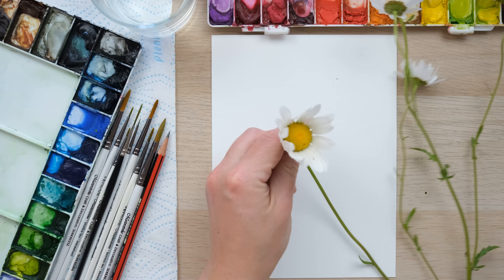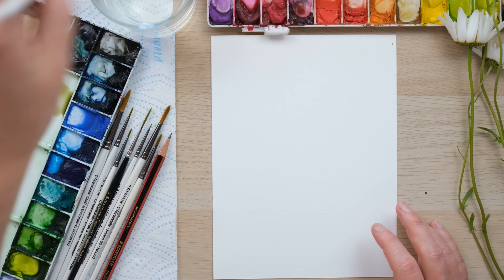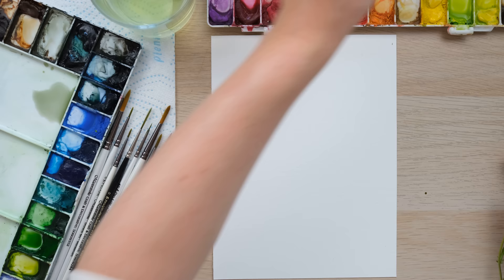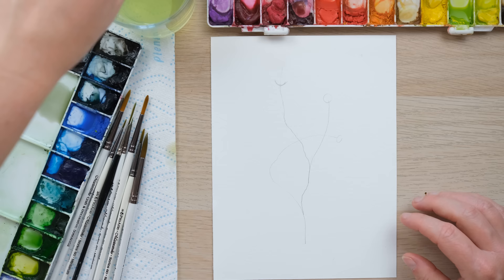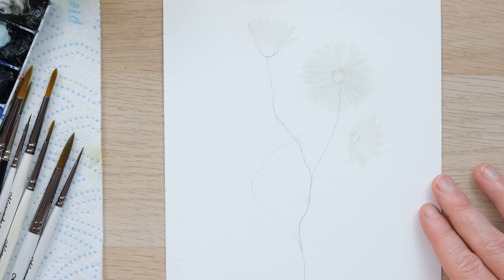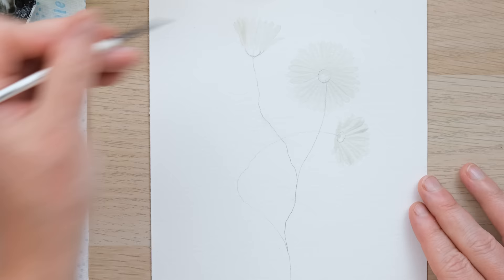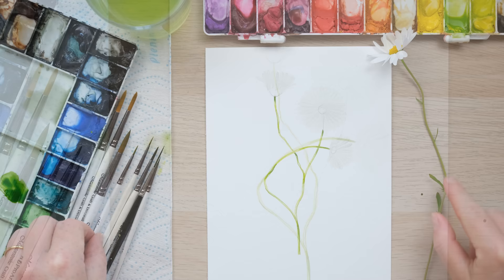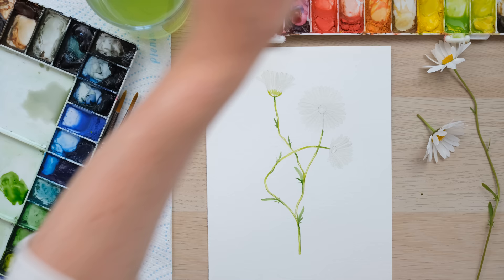Watercolour Oxeye Daisies | Simple Summer Wildflowers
Today we're painting large, wild daisies, known as Oxeye Daisies.

Brushes: Pro Arte Masterstroke series 60 size 4/0 ,2/0, Rigger size 0

Sap Green
Permanent Rose
French Ultramarine Blue
Cadmium Orange
Cadmium Yellow